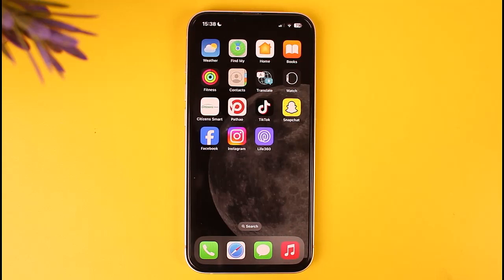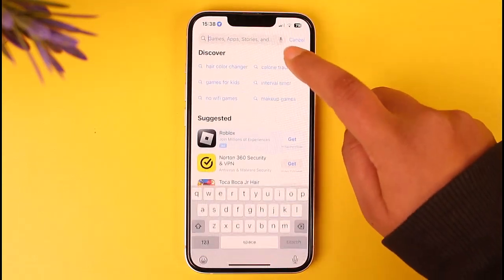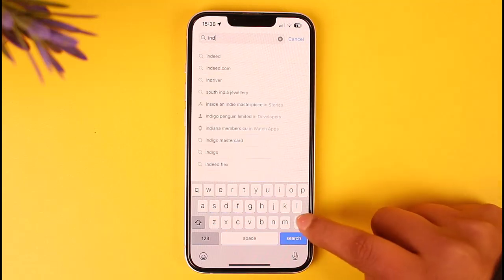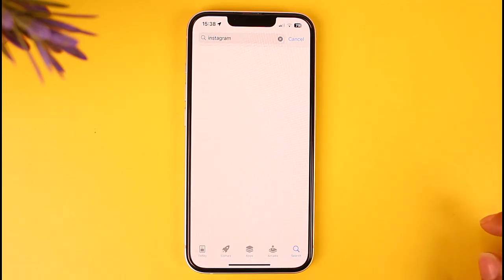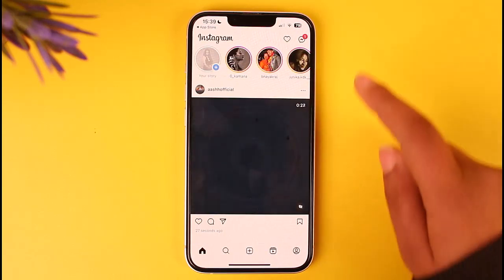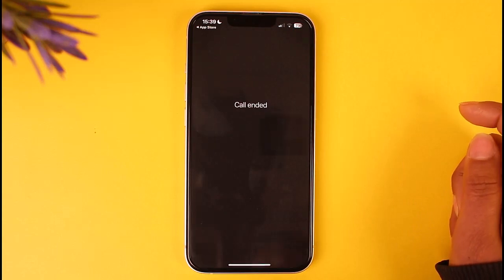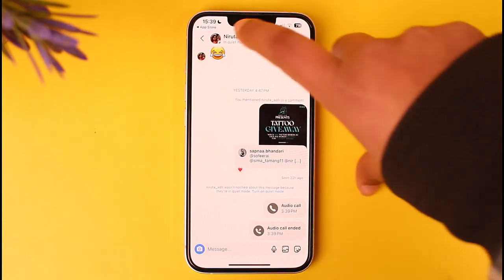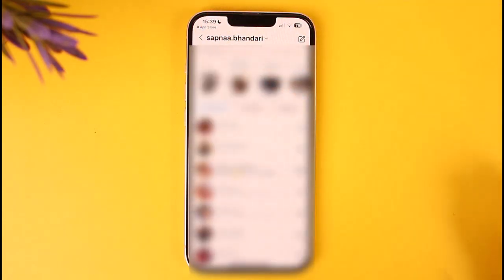How to Call on Instagram !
In this tutorial, I will guide you on how you can easily call on Instagram by following some easy steps.
0:00 Intro
0:14 Update app
0:23 Call
1:10 Conclusion